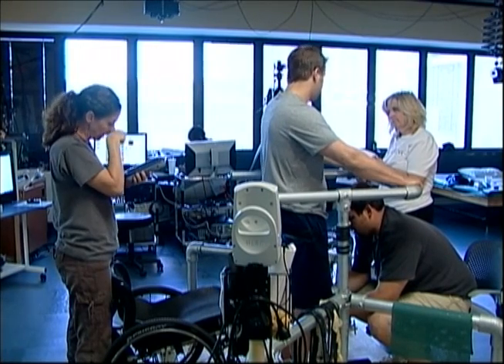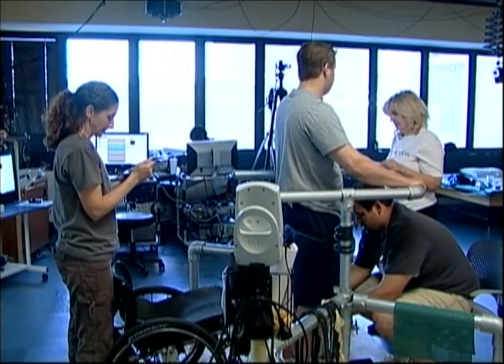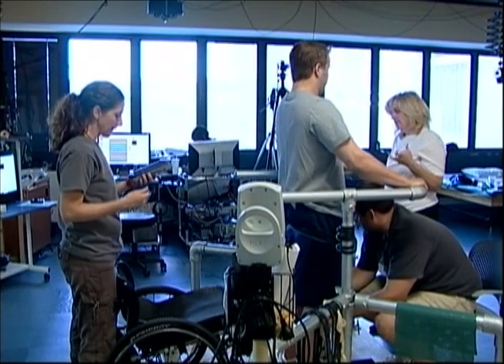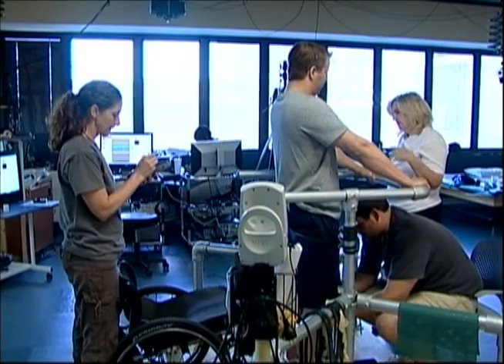Paraplegic Man Stands and Moves Legs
A team of researchers from the University of California, Los Angeles (UCLA), the California Institute of Technology (Caltech), and the University of Louisville have used a stimulating electrode array to assist a paralyzed man to stand, step on a treadmill with assistance, and, over time, to regain voluntary movements of his limbs. The electrical signals provided by the array, the researchers have found, stimulate the spinal cord's own neural network so that it can use the sensory input derived from the legs to direct muscle and joint movements.